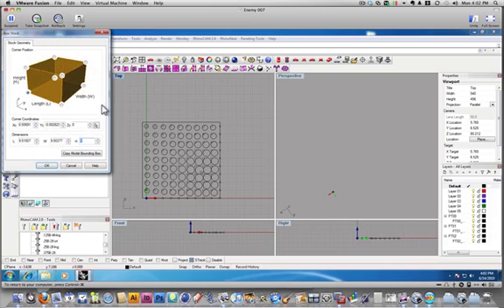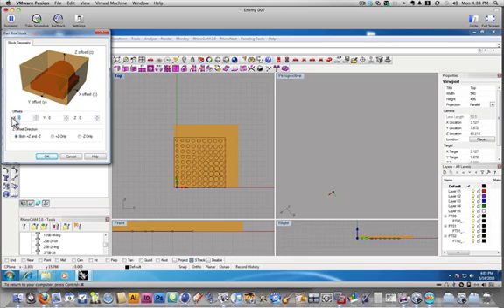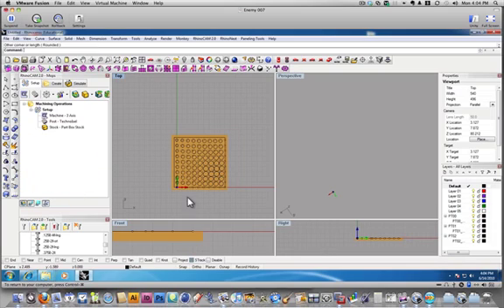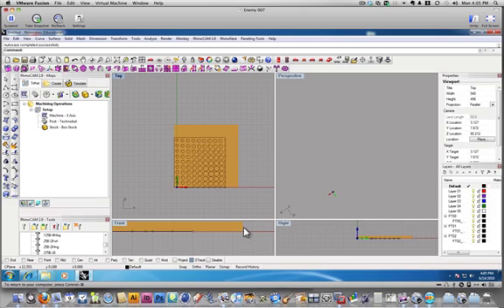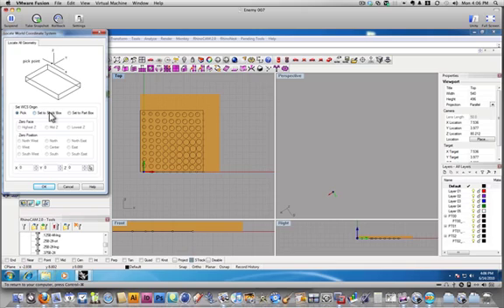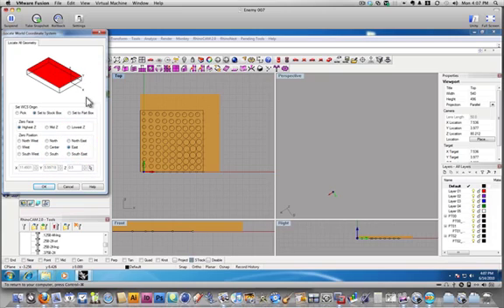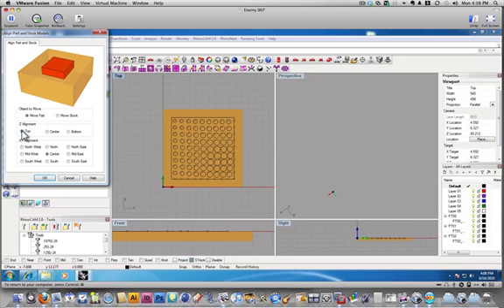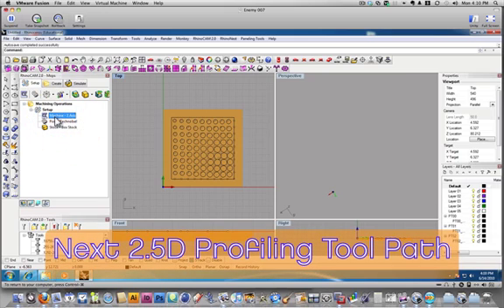RhinoCAM Stock Setup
Defining and positioning stock and placing geometry within stock using RhinoCAM.